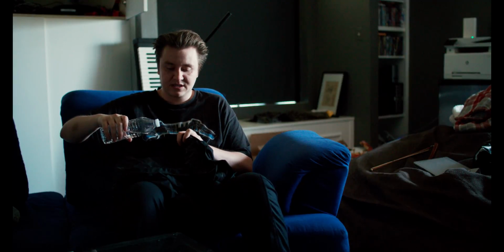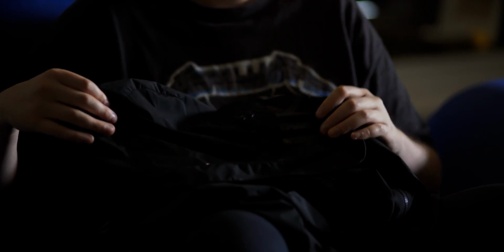What Makes Clothing Waterproof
In this video I explore what physical and technical properties of garment fabrics make them waterproof or water resistant.

The song I used was made by my friend so check out his stuff!